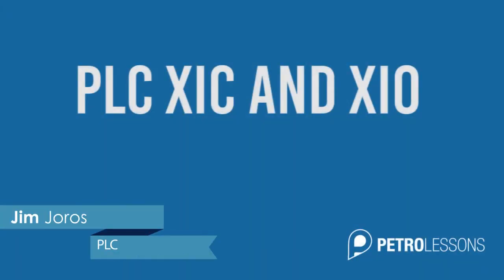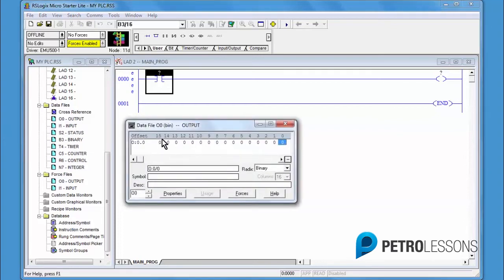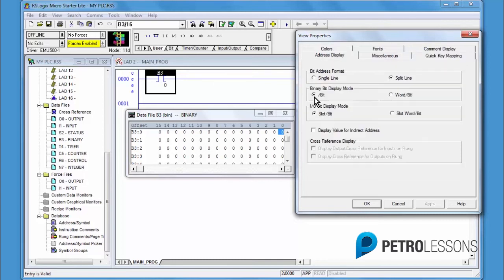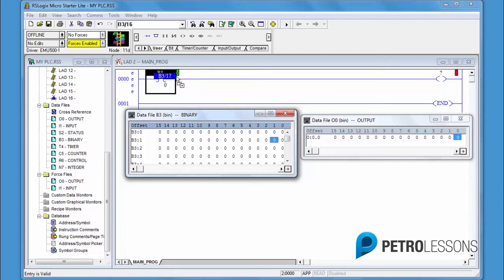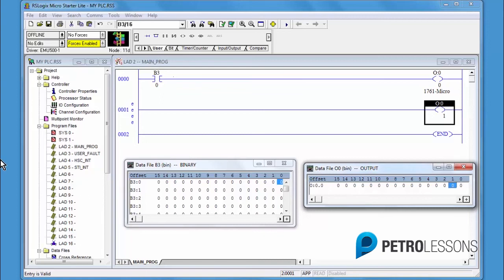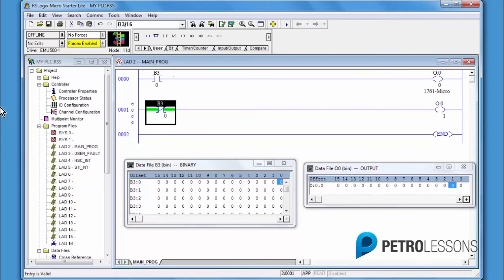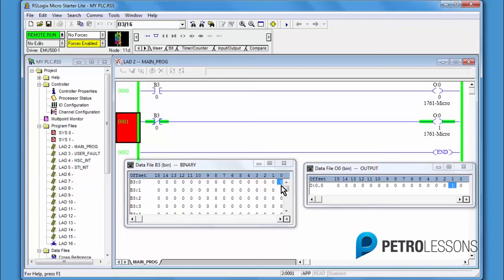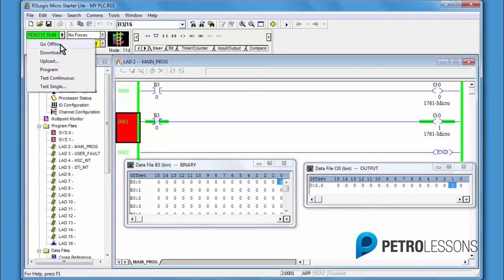How to Program PLC's by JIM JOROS - PLC Programming Basics XIC and XIO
How to program PLCs - this portion of the course examines PLC XIC and XIO. It's part of a course by Jim Joros on Petrolessons.com.

The goal of the course is two-fold:

#1:To provide “Hands On Training” that is affordable.
#2:To create confidence and success in troubleshooting PLCs.

The course is divided into 2 parts:
Part I will cover the 6 essentials for troubleshooting which are:
    Understanding the difference between Relay logic and Ladder Logix
    Understanding the functionality of I/O Modules
    Understand the -XIO instructions.
    Understand the -XIC instructions.
    Understand the -OTE instructions.
    Think like a processor

In Part II of this course, you will experience “hands on” learning using the Allen Bradley 500 Emulator and will learn…

    How to configure a RS232 Driver
    How to Commission a new processor
    How to Save – download and go line
    How to Write programs that enhances your understanding of how a processor thinks
    How to apply powerful tips for troubleshooting that will place you ahead of the curve.

Whether you are new to the world of PLCs or just want to sharpen your troubleshooting skills, then this course is for you!